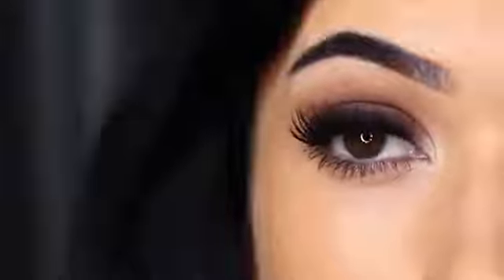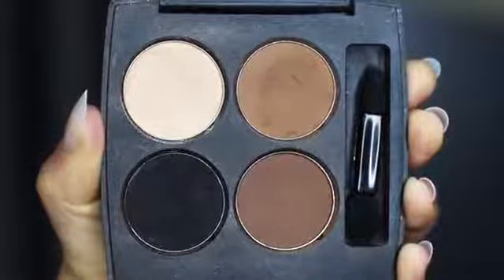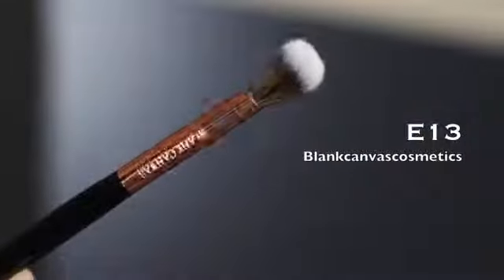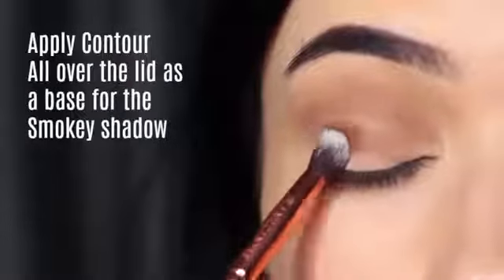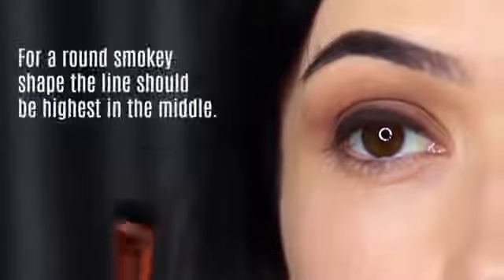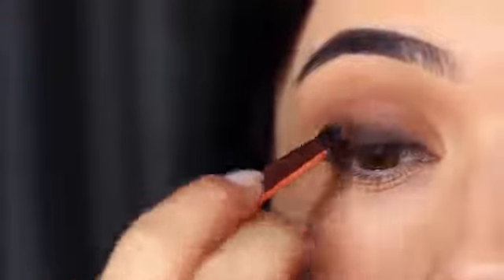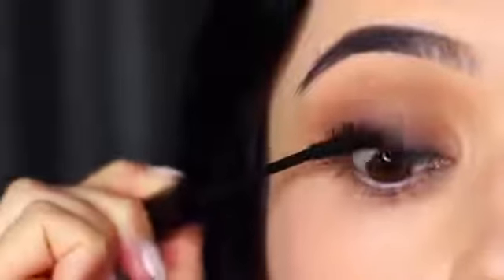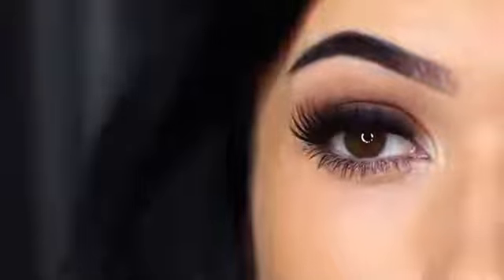Beautiful Eye Makeup Tutorial Compilation part 3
مكياج عيون بنات/makeup tutorial,eye makeup